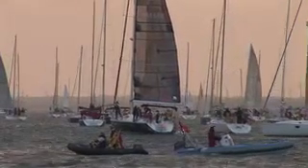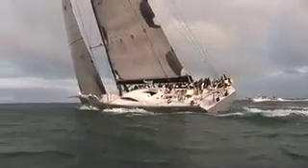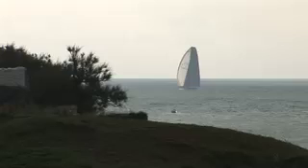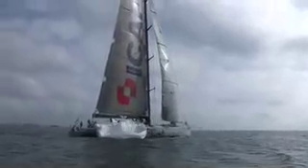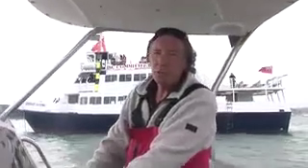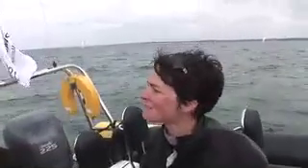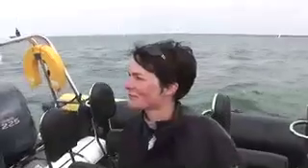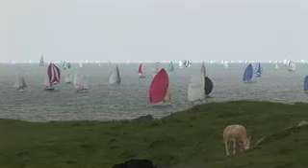Round the Island Race 2007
The JPMorgan Asset Management Round the Island Race saw a near record number of entries on Saturday as 1,800 boats raced around the Isle of Wight.